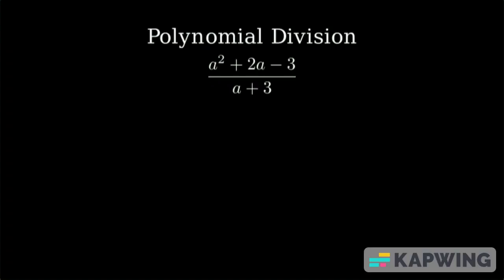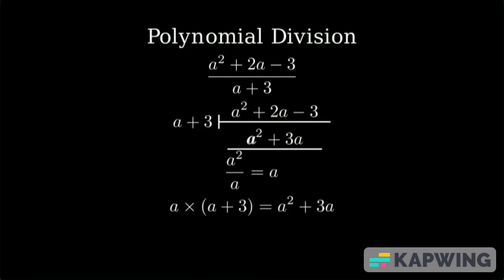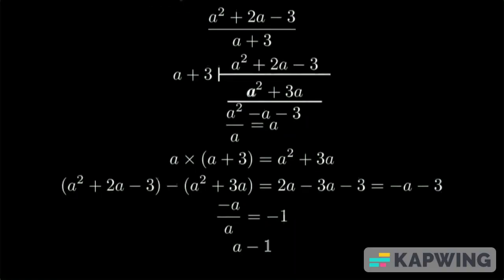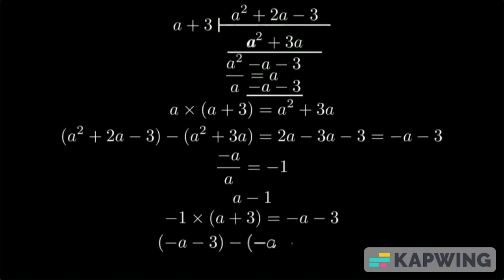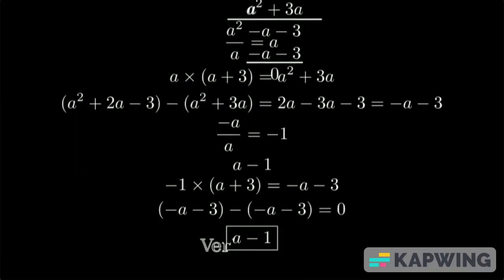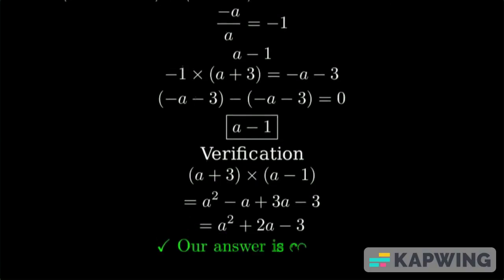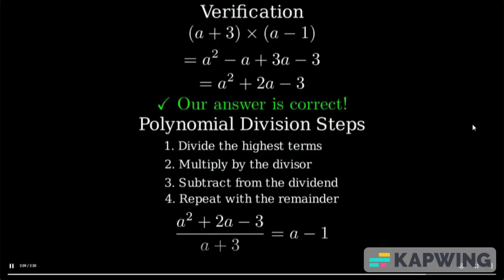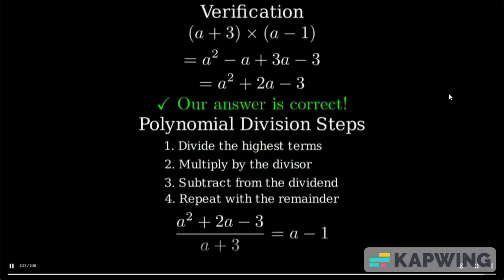POLYNOMIAL DIVISION PROBLEM FROM BALDOR'S BOOK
STEP-BY-STEP SOLUTION OF A POLYNOMIAL DIVISION PROBLEM FROM BALDOR'S BOOK